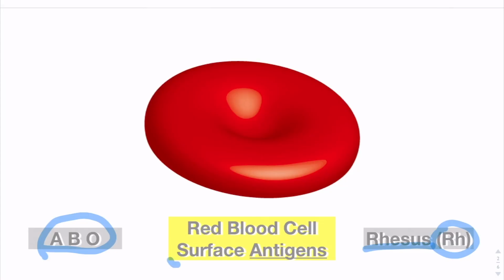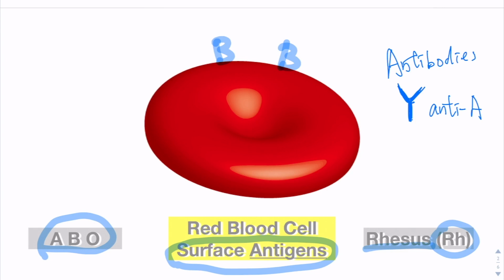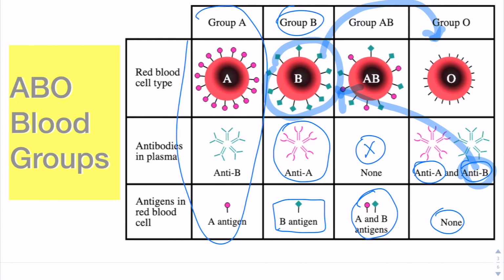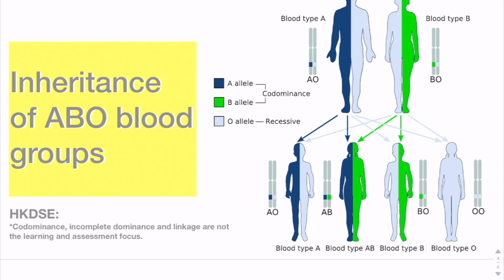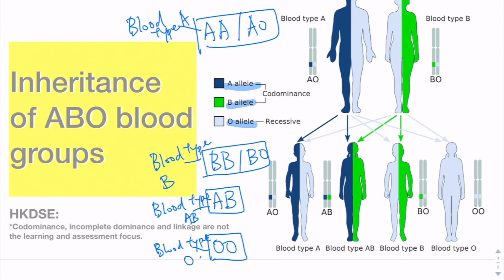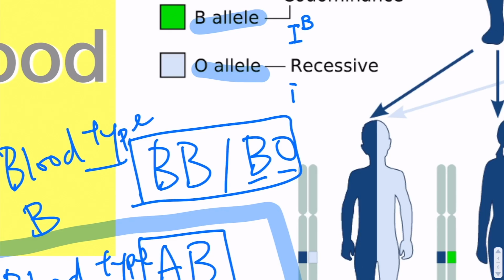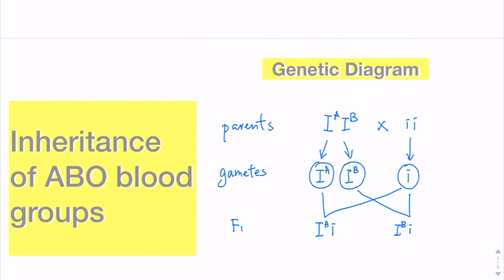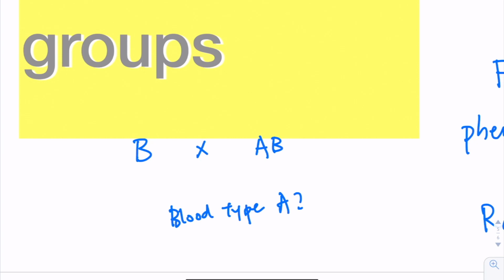ABO Blood Groups & Multiple Alleles | HKDSE Biology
Leave a message if you have any comments :)